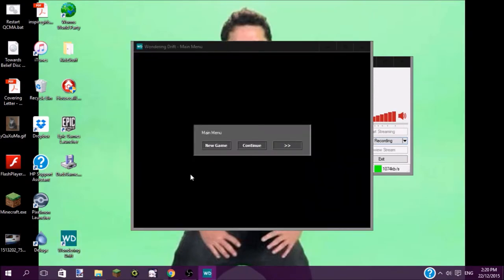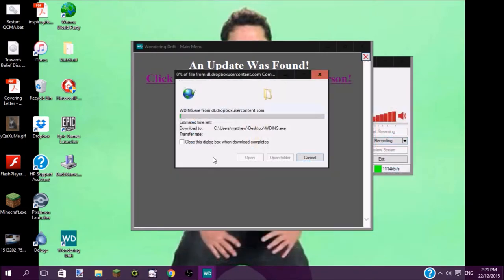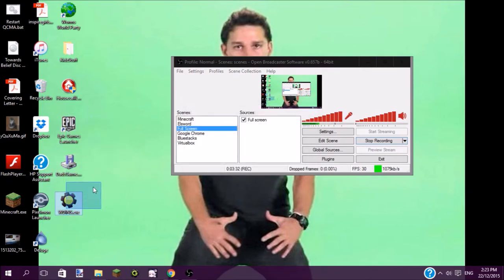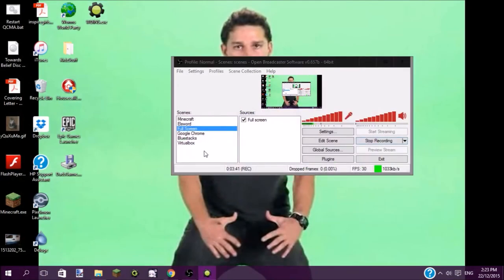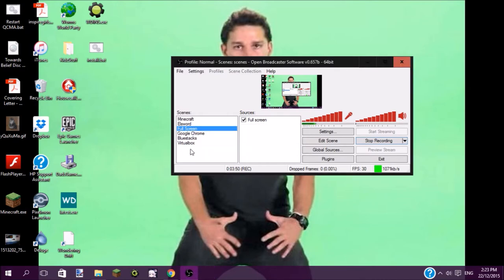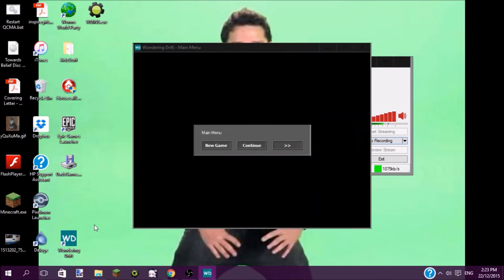How to update Wondering Drift (older versionz)